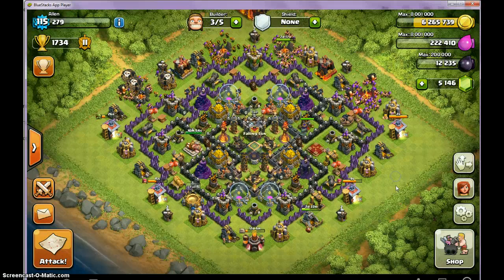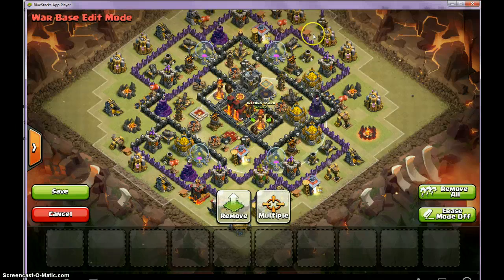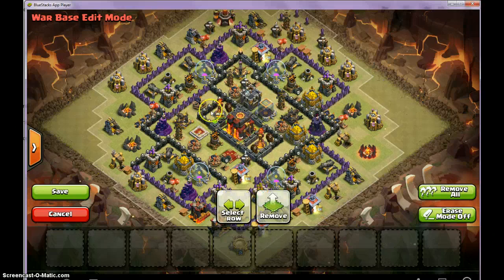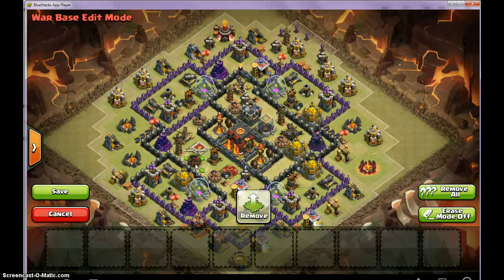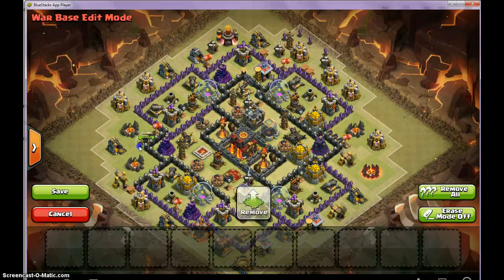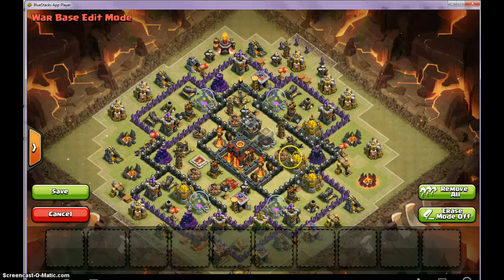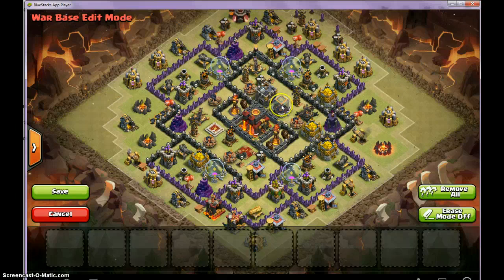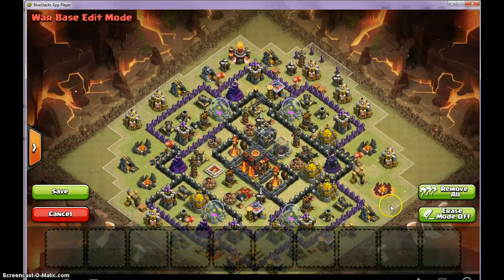TH8 - Anti Gowipe Considerations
Not much to defending GoWiPe at TH8. The best defense are walls. Have high lvl walls in the core. Lots of compartments help a ton as well. Witch is the best in CC for gowipe, but is not any good against drags. Try to force troops around and/or have a big base to make them run out of time.